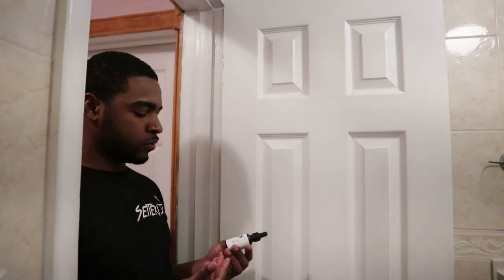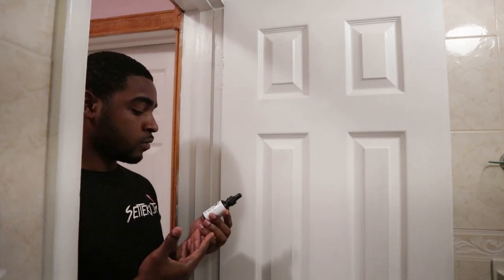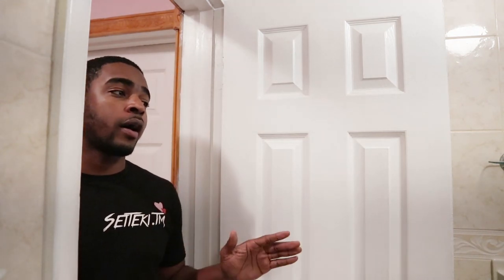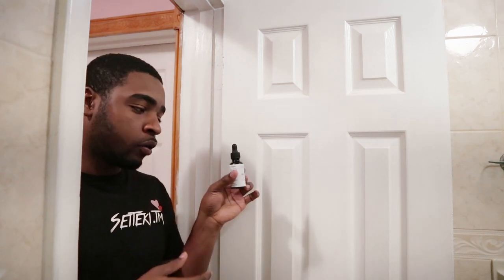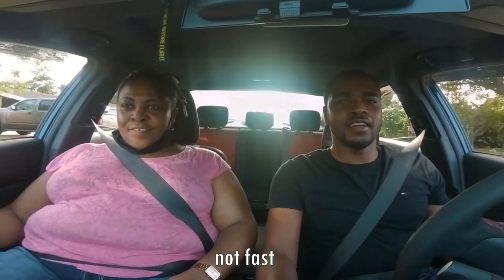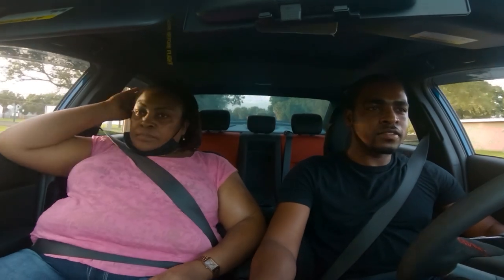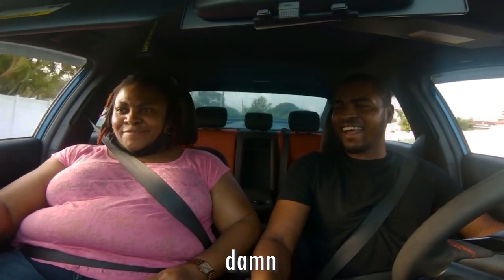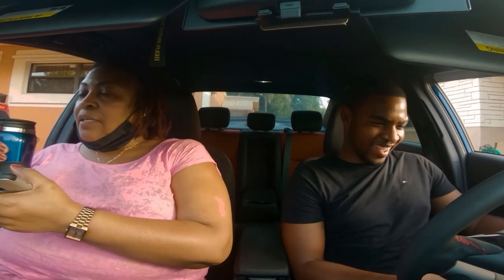Scaring My HAITIAN Mom in My FBO Civic Si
I tried scaring my Haitian mom in my civic si. But my mom handled the car like a G. I thought I would have got her lol. Welp guess I have to make Dusty 2x faster to actually scare her.